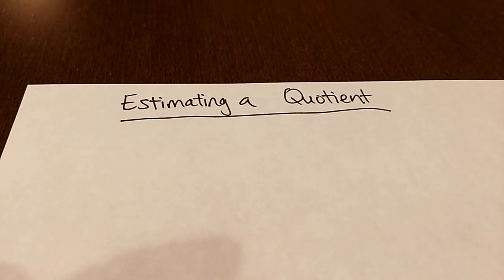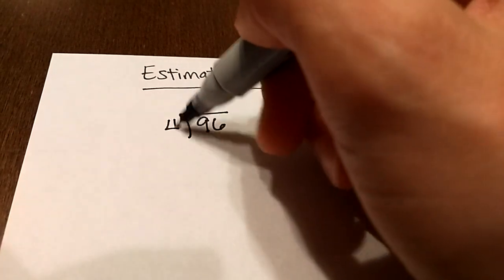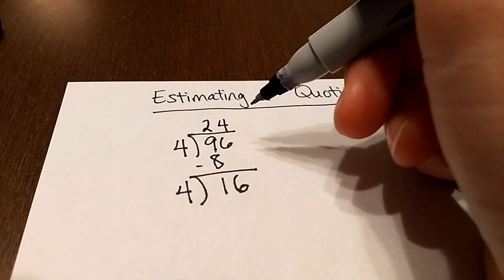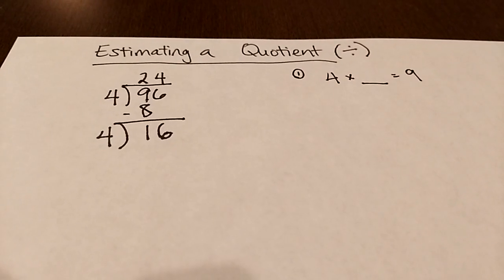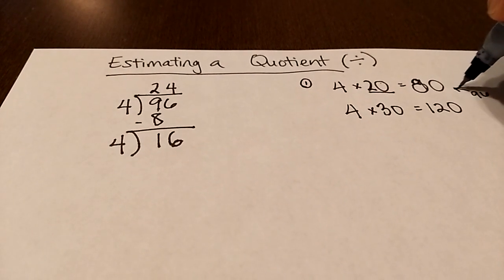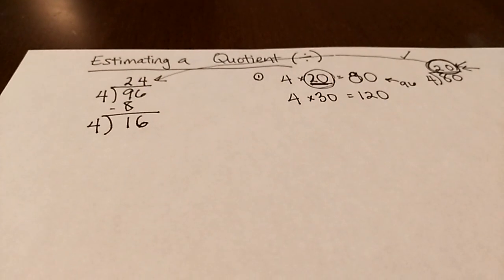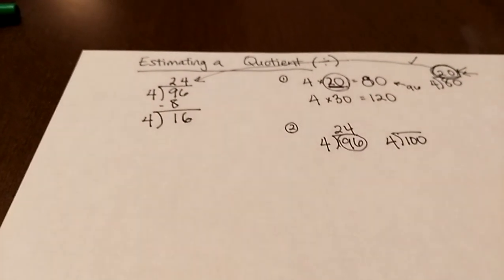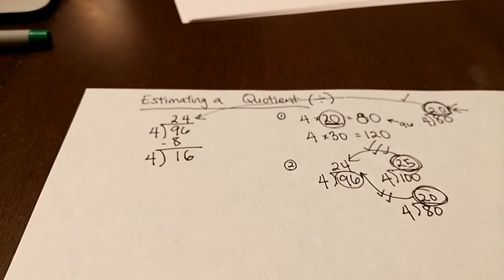Estimating a quotient